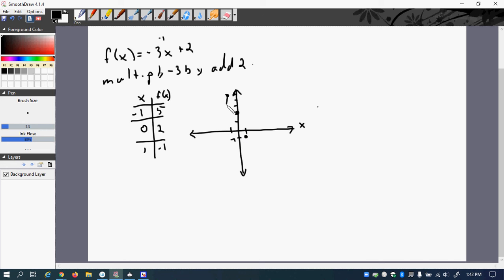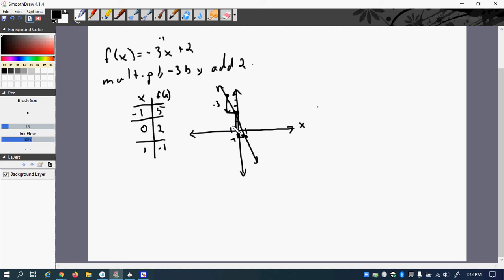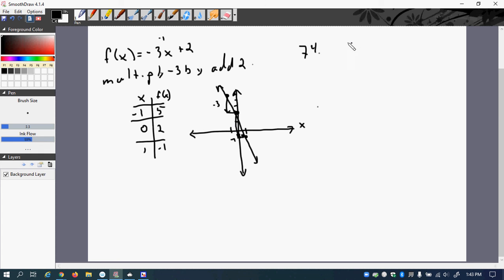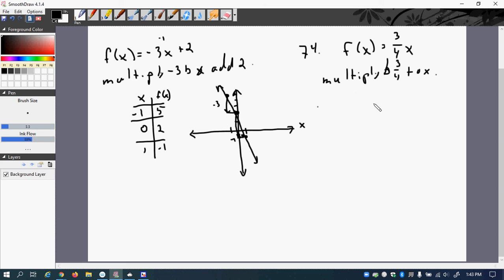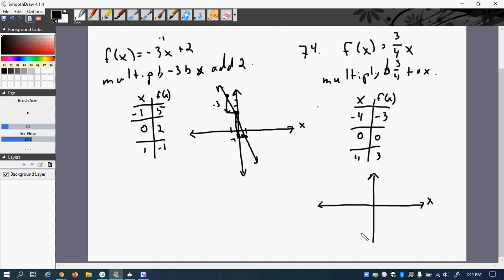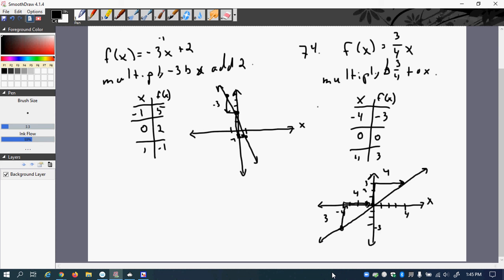8 2 Representing a linear function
A linear function is given. Demonstrate the verbal, the numerical and graph representations.